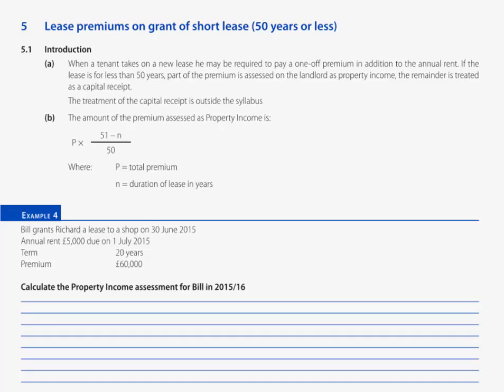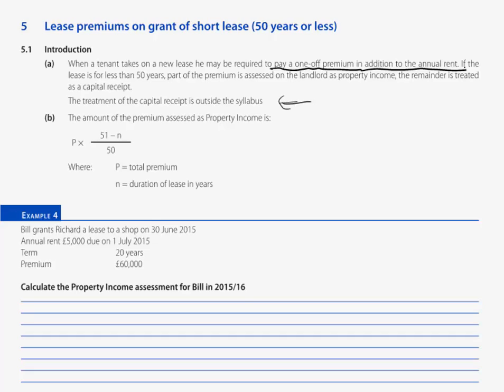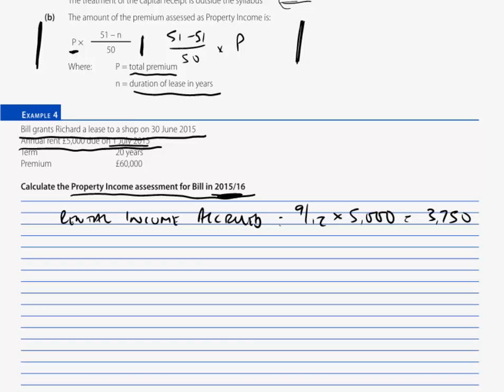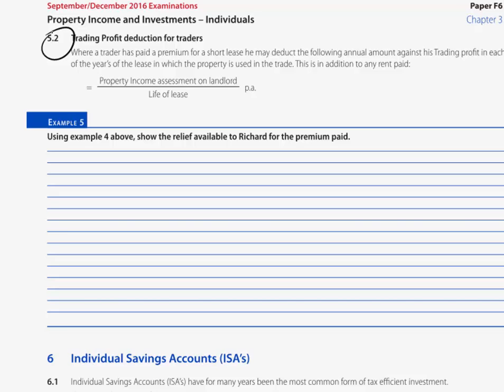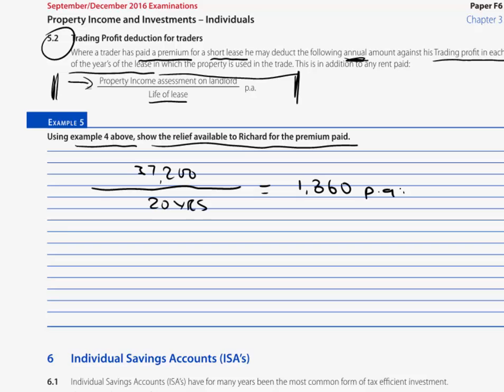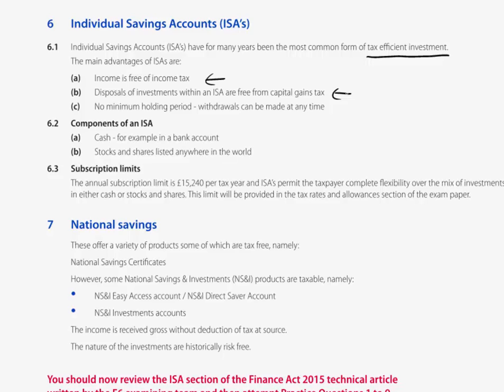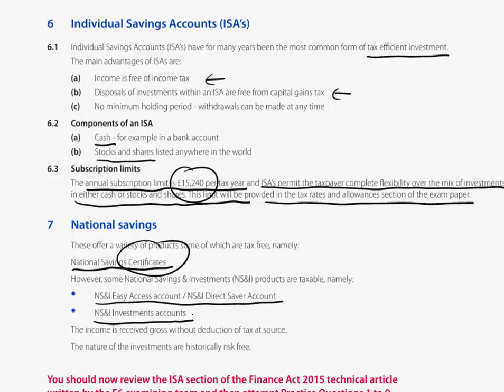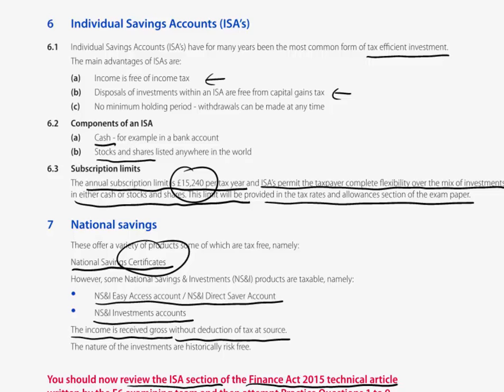ACCA F6 Lease premiums on grant, Individual Savings Accounts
Free lectures for the ACCA Exams